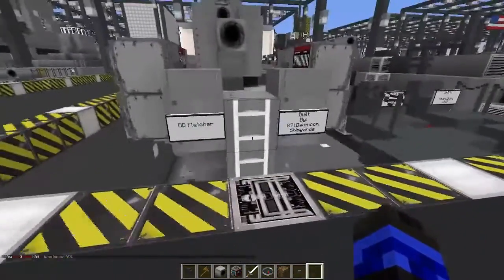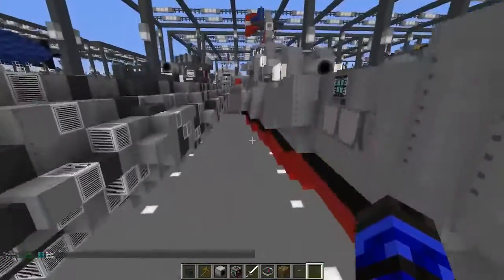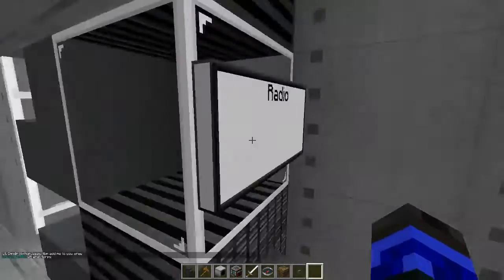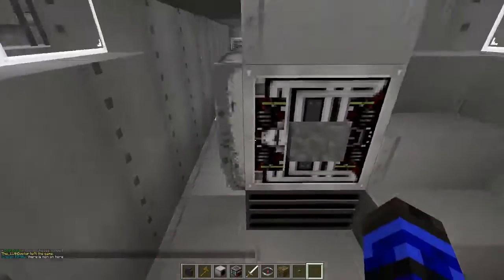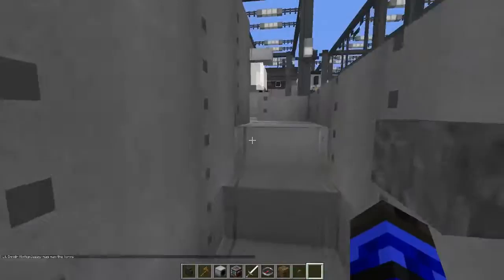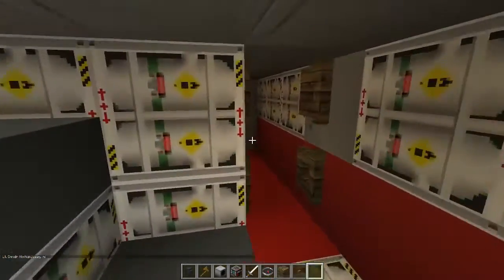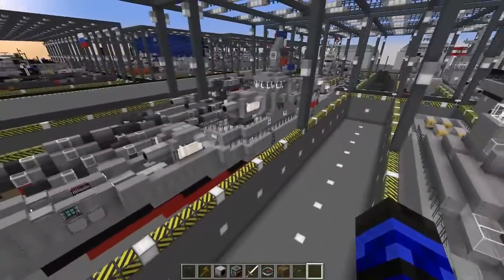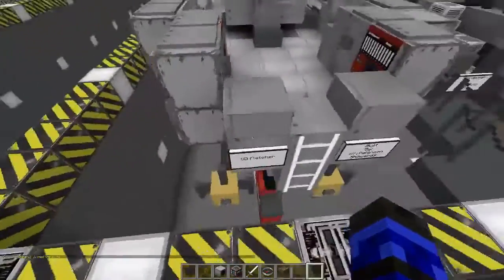Daily Shipyard: 871Dalencon